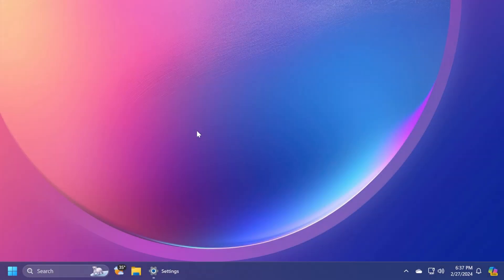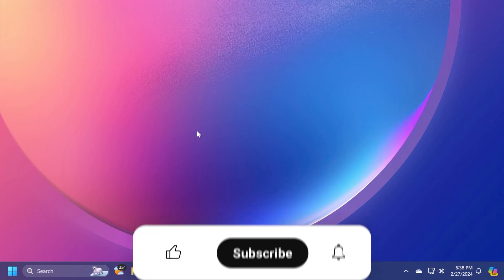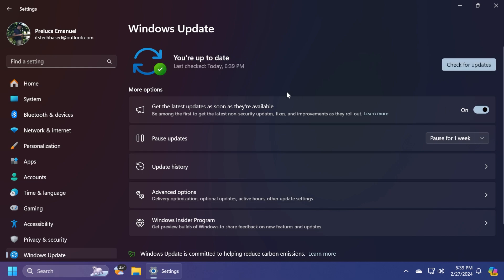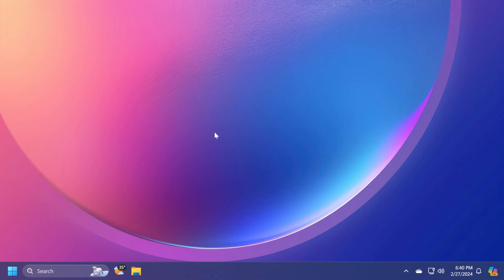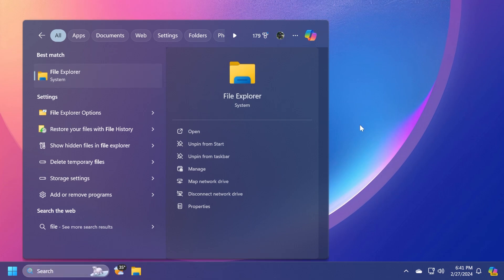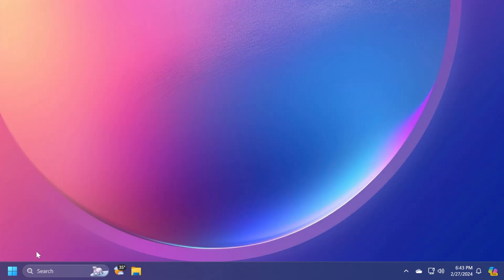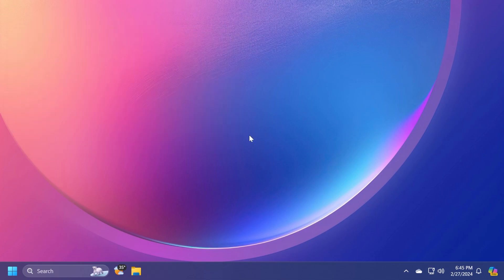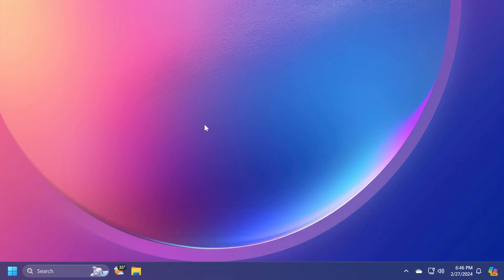Windows 11 Moment 5 Update is Released - Major Update with New Features + How to Install